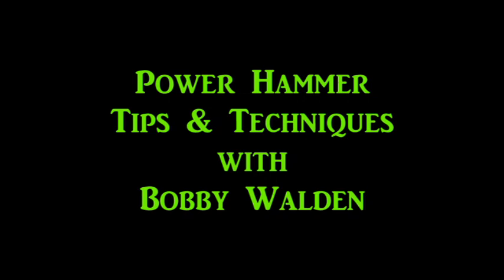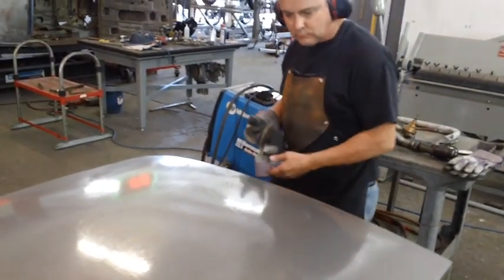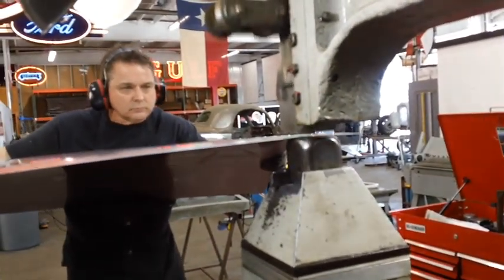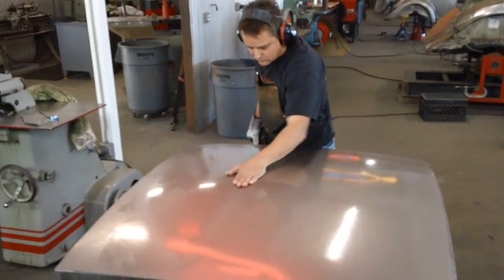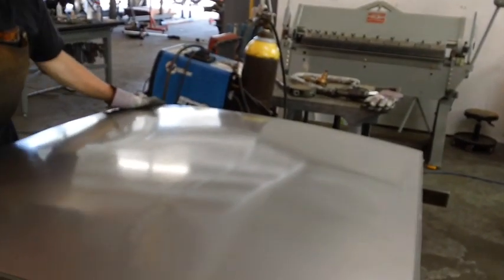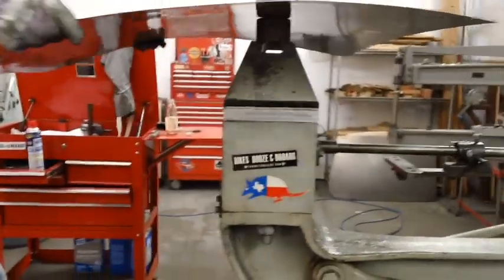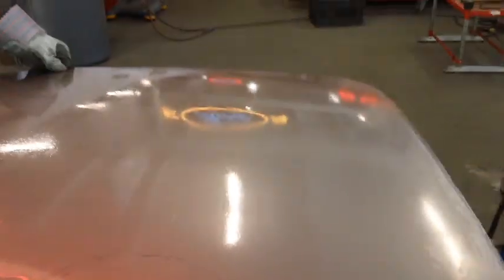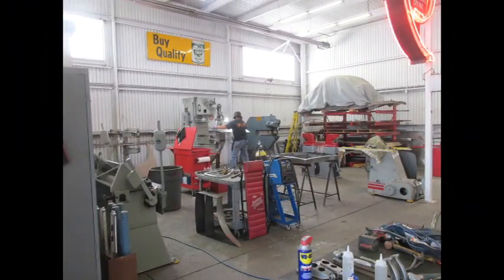Power Hammer Tips & Techniques w Bobby Walden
Bill Longyard explains Bobby Walden's Yoder work on a Ford Model A roof insert.